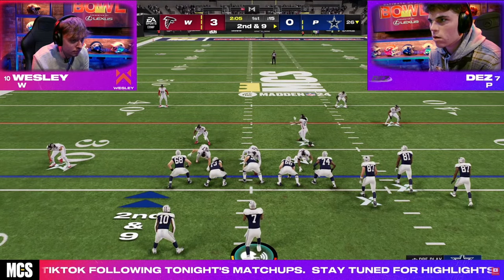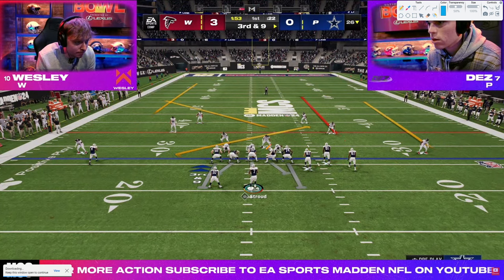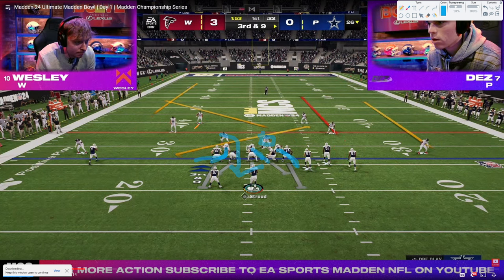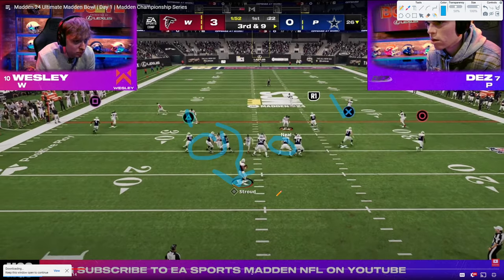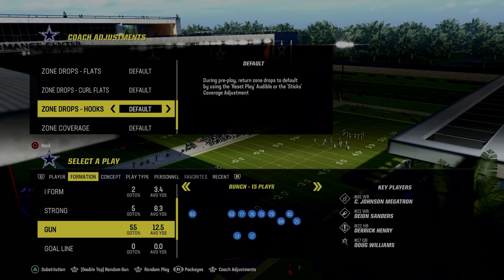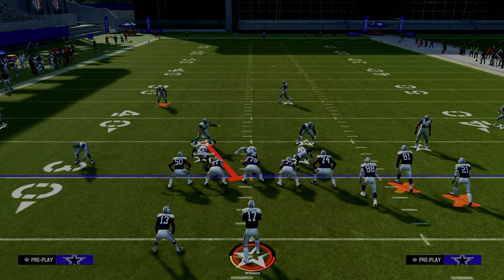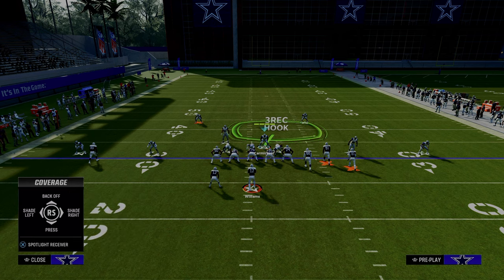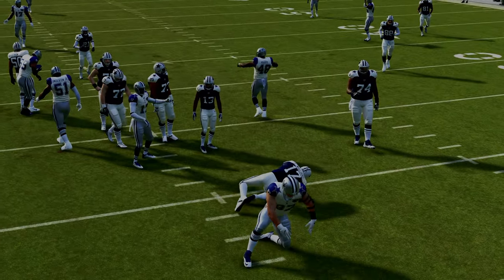How WESLEY Runs The BEST BLITZ IN MADDEN